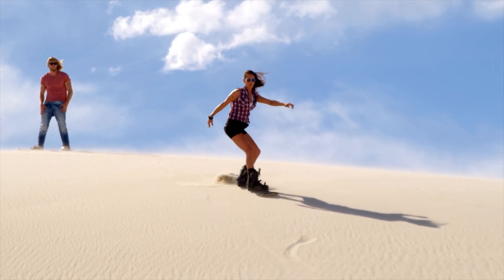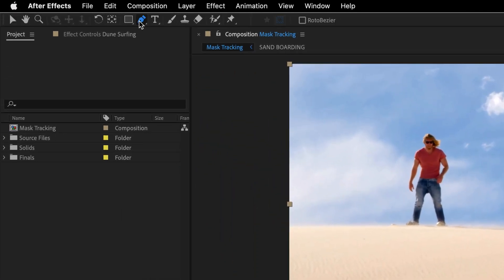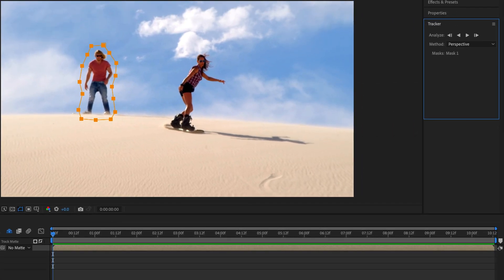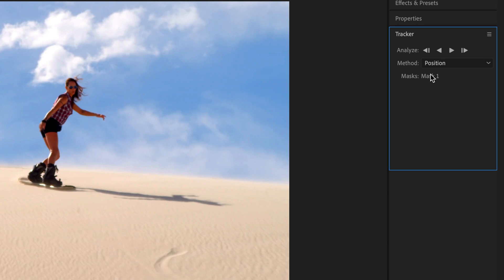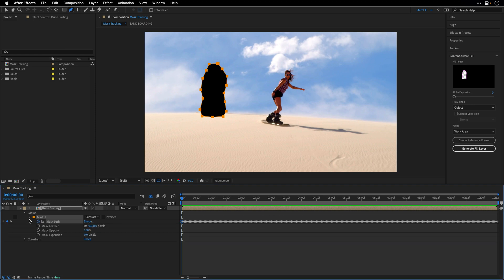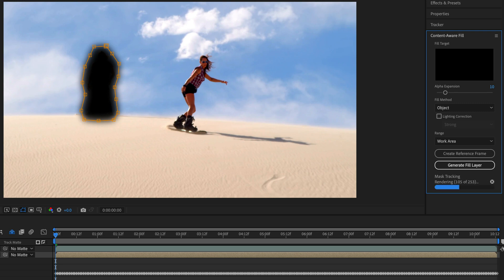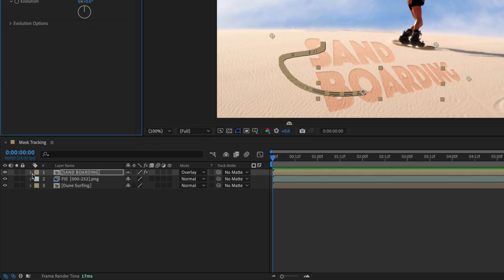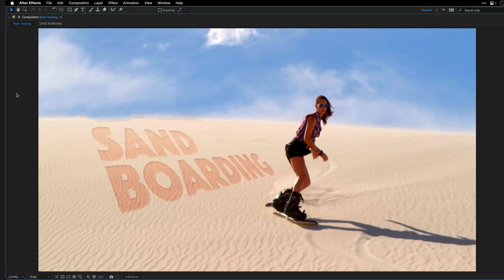Using the After Effects MASK TRACKER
Learn how to utilize the Mask Tracker to track objects.
Use Content Aware Fill to replace the data with the background and track a title above it.

00:00 - What you will learn
00:41 - Mask Tracking
02:26 - Content Aware Fill